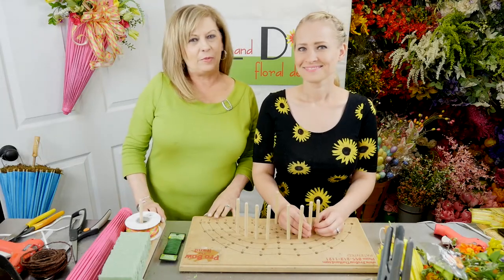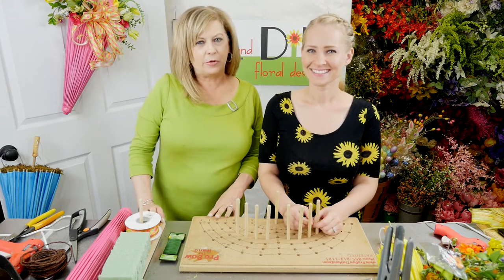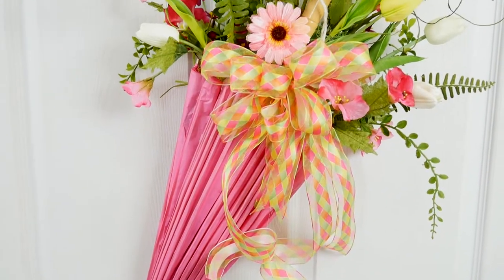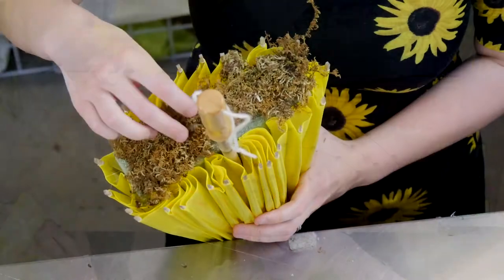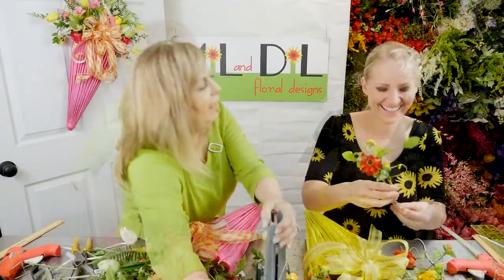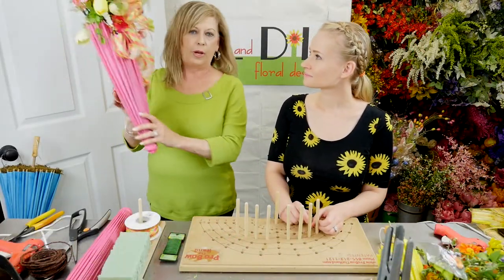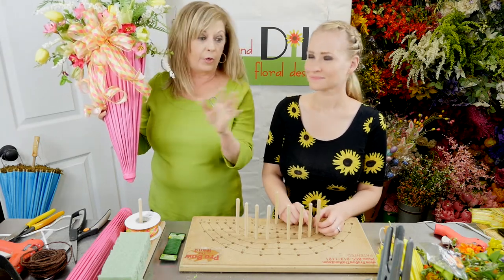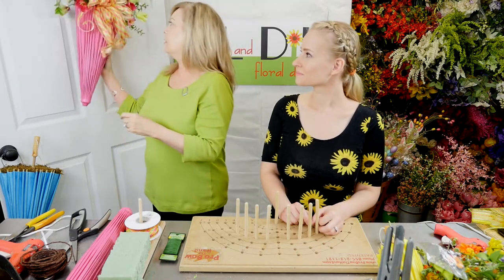Umbrella Hanger Tutorial Preview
Enjoy the sneak preview and click here for more info on how to IMMEDIATELY access this video.